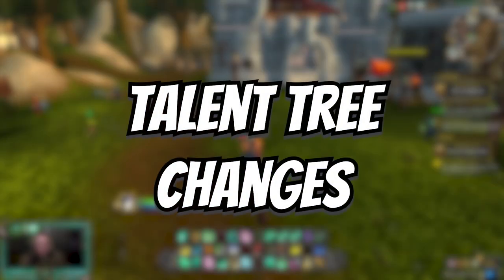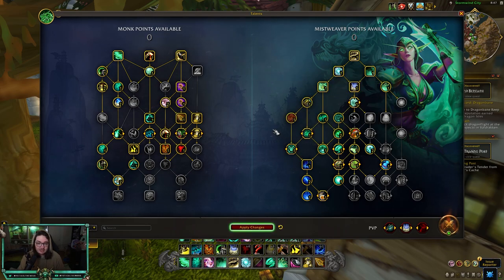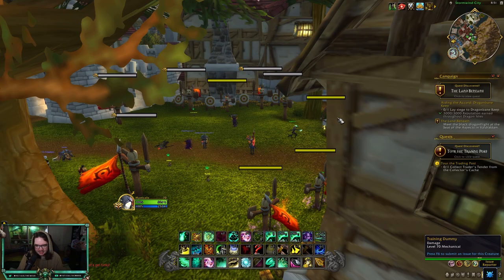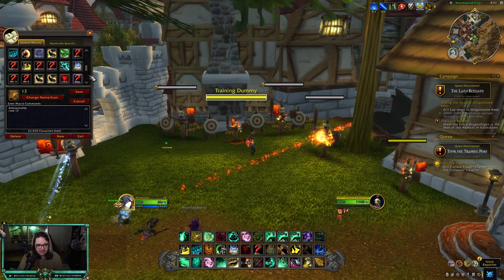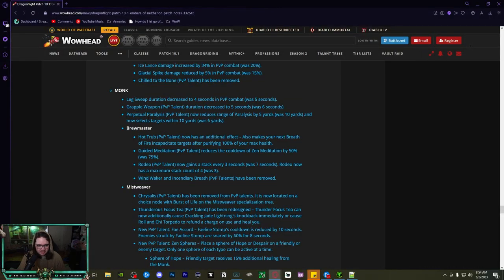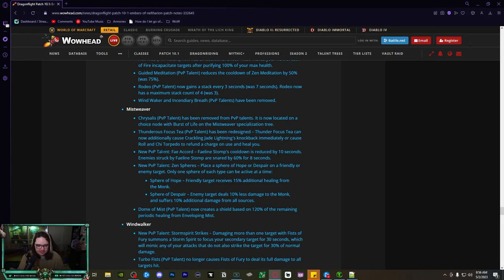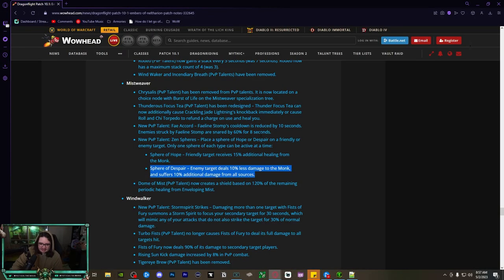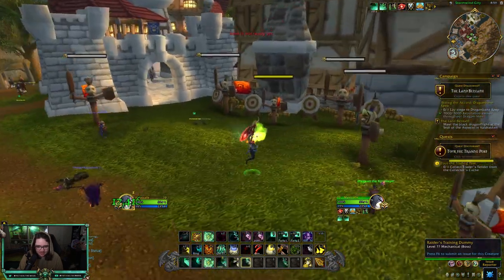Mysticall | Every 10.1 Mistweaver Change in 10.1!!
Time Stamps:
00:00 Intro
00:13 Talent Changes
01:51 General Mw Changes
06:05 PvP Changes
10:47 Talent Build Predictions